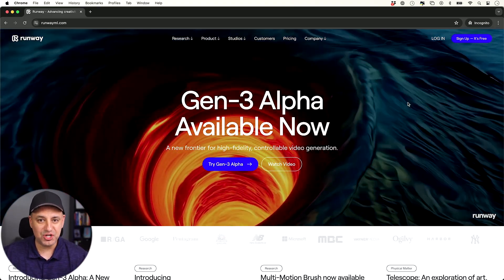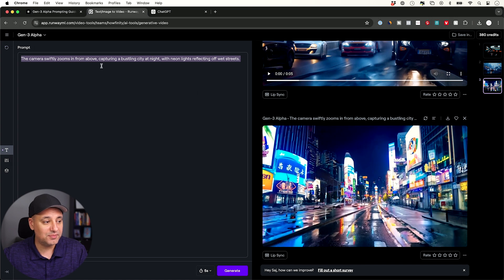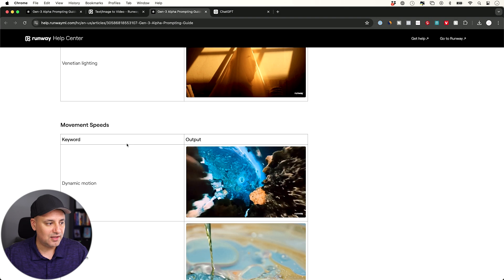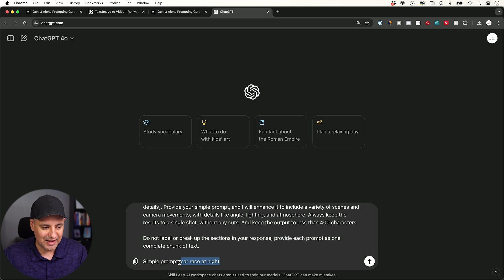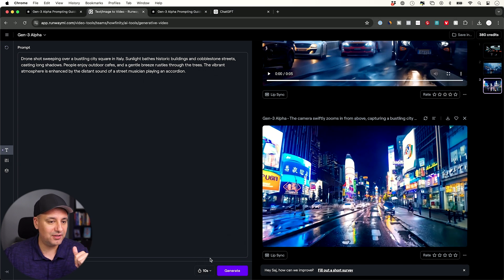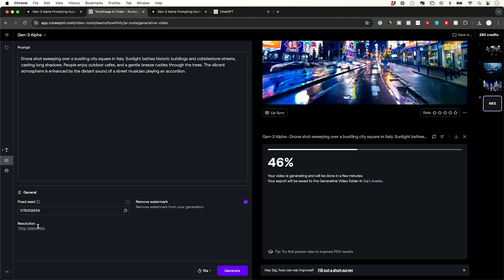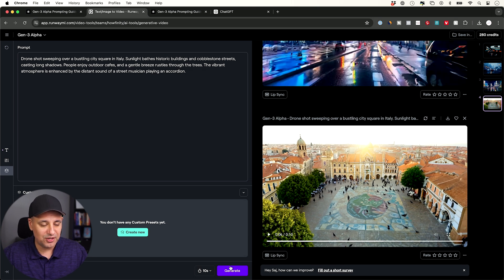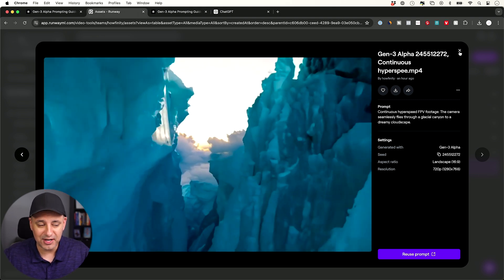How to Use Runway Gen 3 - Best Text to Video AI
Runway Gen 3, the latest text-to-video AI model is here and it's incredible. I'll show you how to access Runway, create the best prompts, and generate videos efficiently.

Use this prompt in ChatGPT to get the perfect Gen 3 prompt:
"You are a prompt generator responsible for creating prompts for a text-to-video model. Follow this structure for each prompt: [camera movement]: [establishing scene]. [additional details]. Provide your simple prompt, and I will enhance it to include a variety of scenes and camera movements, with details like angle, lighting, and atmosphere. Always keep the results to a single shot, without any cuts. And keep the output to less than 400 characters.

Do not label or break up the sections in your response; provide each prompt as one complete chunk of text.

Simple prompt: (insert your simple prompt here)"